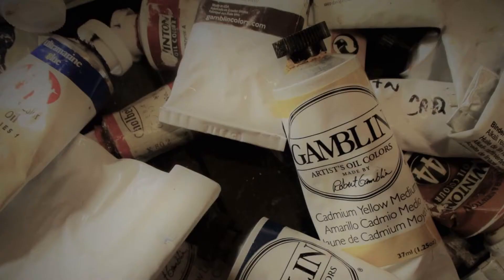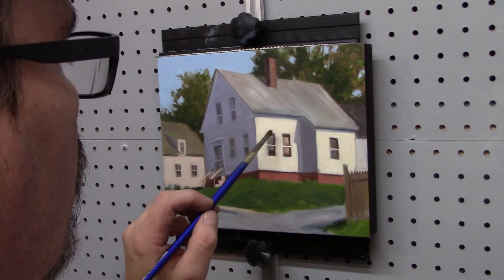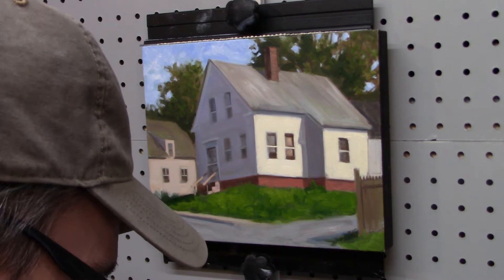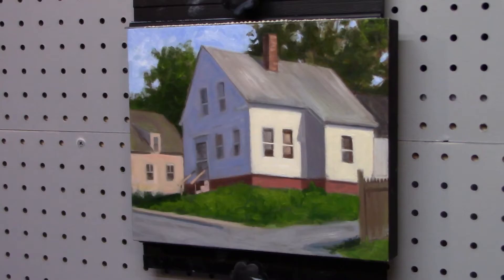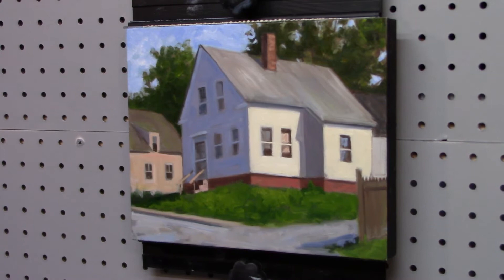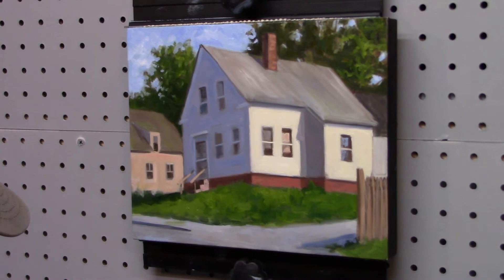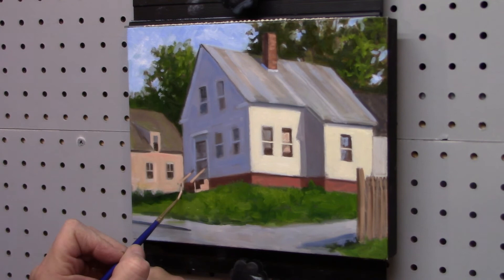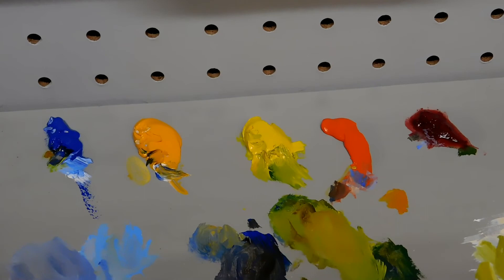Plein air touch ups - Oil painting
In this video I show you how I finish my plein air oil paintings in the studio. Check out the link below for the original video of the plein air version. While some work is finished outdoors, most of the time I only complete my plein air oil paintings to about 80% on site. This allows me to bring the painting home out of the sunlight and study it for improvements, etc. This is the time when I add more texture to the new paint layers and correct any draftsmanship issues with the shapes, etc.